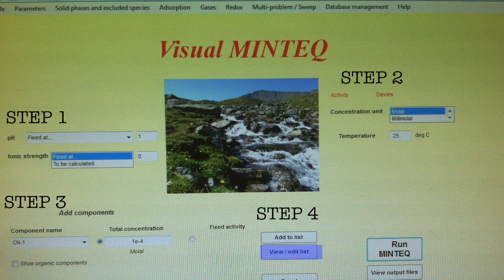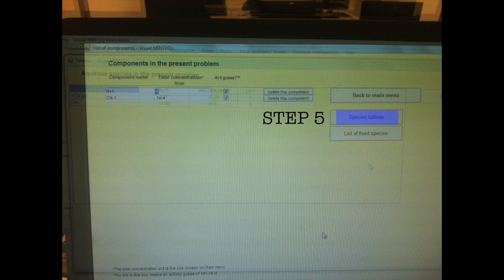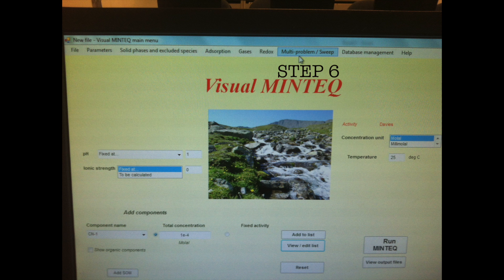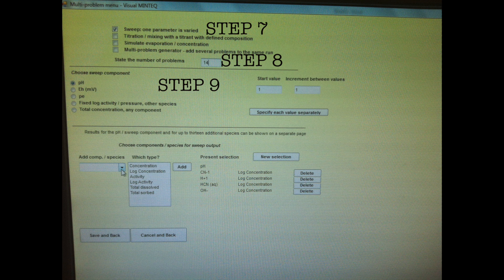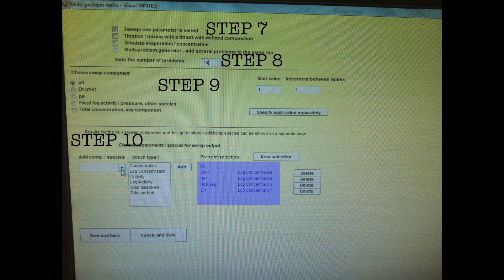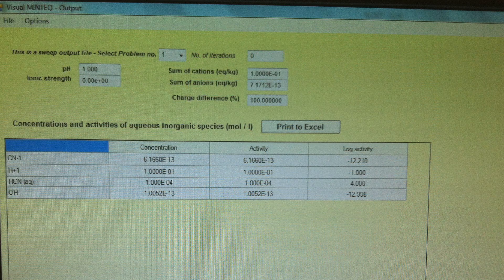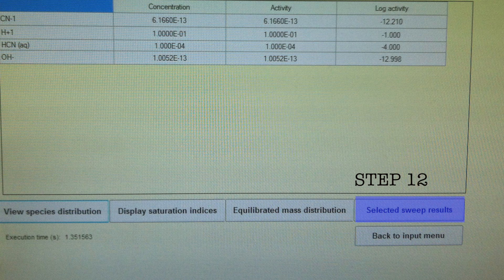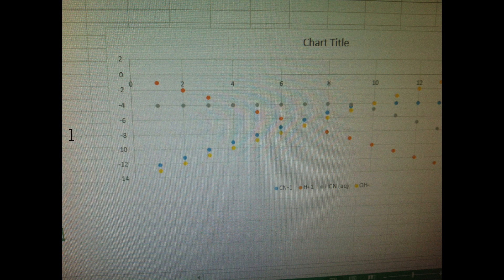Visual Minteq ph sweep